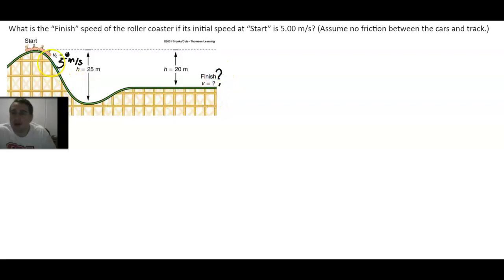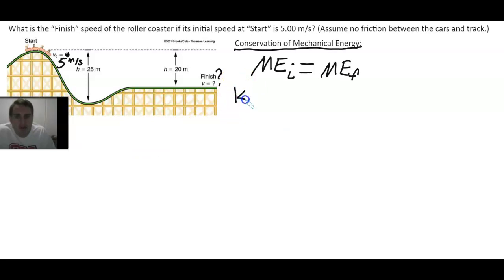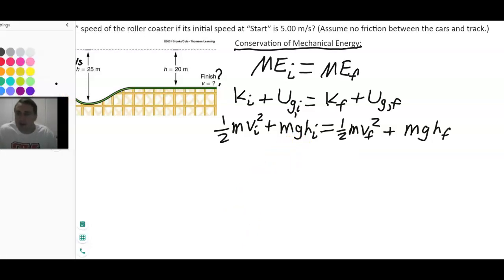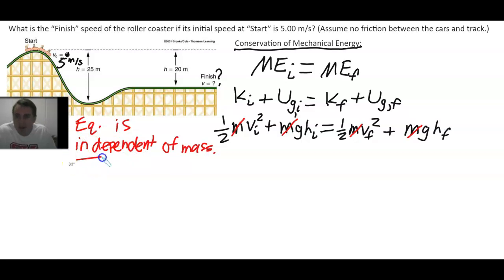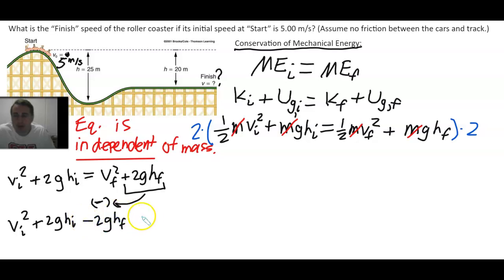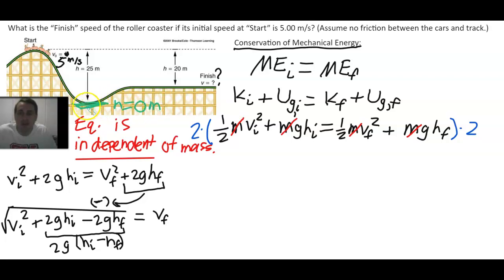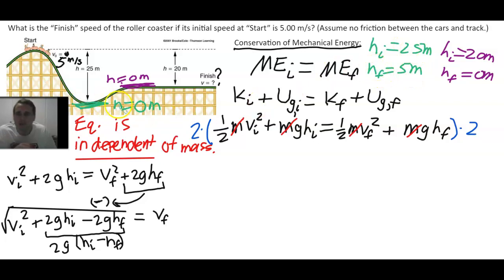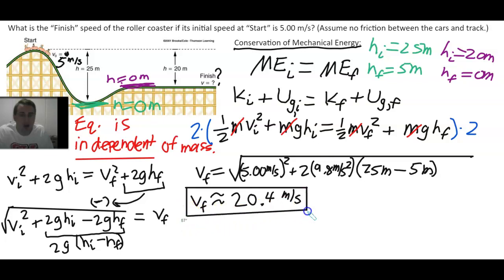The Surprising Truth About Roller Coaster Acceleration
If you still rely on kinematics for every motion problem, you're making physics harder than it needs to be. In this video, you’ll learn the powerful shortcut that top students use: conservation of mechanical energy.

We break down gravitational potential energy (GPE) and show how it connects directly to kinetic energy, allowing you to solve complex motion problems faster and with less effort. Instead of juggling multiple equations, you’ll see how energy conservation simplifies everything into one clean framework.

By the end of this lesson, you’ll understand how and why energy transforms between potential and kinetic forms—and how to use that to solve real physics problems with confidence.

🚀 What you’ll learn:
• What gravitational potential energy (mgh) actually represents
• How kinetic energy and potential energy are connected
• The law of conservation of mechanical energy
• When mechanical energy is conserved (and when it isn’t)
• How to solve physics problems without using kinematics
• Common mistakes students make with energy problems

In physics, mechanical energy is defined as the sum of kinetic and potential energy, and in systems without non-conservative forces (like friction), it remains constant :contentReference[oaicite:0]{index=0}. This means energy simply transforms from one form to another—for example, gravitational potential energy converting into kinetic energy as an object falls :contentReference[oaicite:1]{index=1}.

🎯 Why this matters:
Mastering conservation of energy is one of the biggest turning points in physics. It allows you to:
• Solve problems faster
• Avoid unnecessary equations
• Build deeper conceptual understanding
• Perform better on exams like AP Physics and college tests

📚 Topics covered:
• Gravitational potential energy formula (mgh)
• Kinetic energy (½mv²)
• Mechanical energy (E = KE + PE)
• Conservation of energy equation (KE₁ + PE₁ = KE₂ + PE₂)
• Energy transformations in motion

⏱️ Timestamps:
00:00 – Gravitational Potential Energy Explained
02:15 – Kinetic Energy Refresher
04:10 – Mechanical Energy Definition
06:00 – Conservation of Mechanical Energy Equation
08:20 – When Energy is Conserved
10:45 – Solving Energy Problems Step-by-Step
13:00 – Common Mistakes to Avoid

💡 Pro tip: If friction or air resistance is present, mechanical energy is NOT conserved—this is where many students lose points.

👇 Now your turn:
What’s one problem type where you’d rather use energy instead of kinematics? Drop it in the comments—I might solve it in the next video.

📈 If you want to get better at physics problem solving:
• Like the video to help more students find it
• Share with a classmate who’s struggling with energy

Let’s make physics simpler—and faster—to master.

mechanical energy physics
potential energy formula mgh
kinetic and potential energy
energy conservation physics problems
physics energy equations
AP Physics energy
work energy theorem
solving energy problems physics